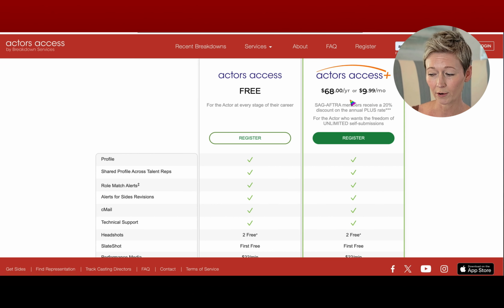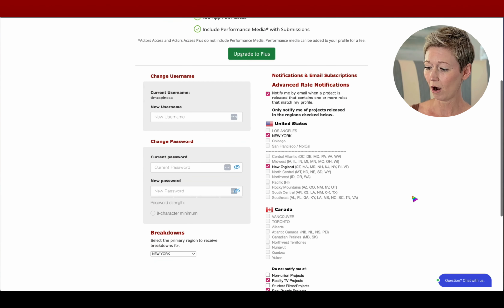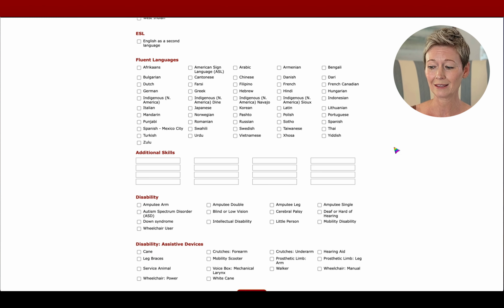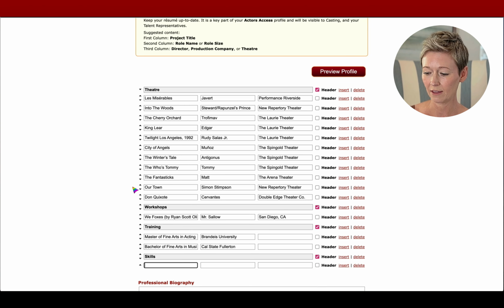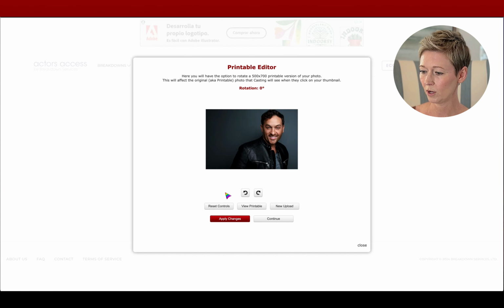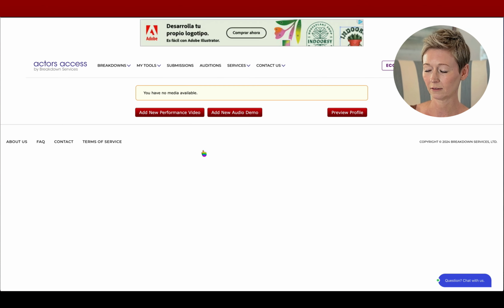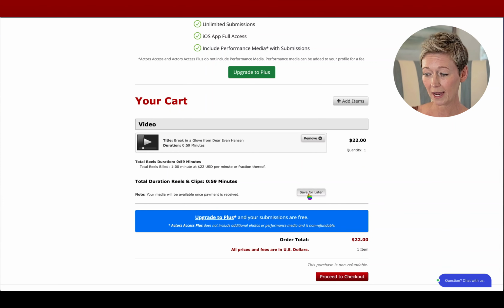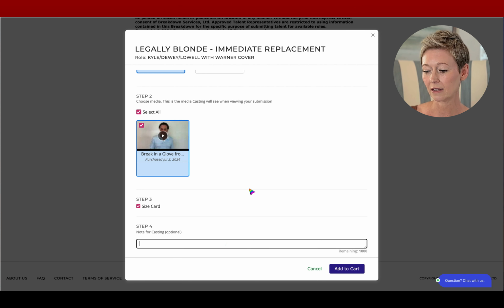Actors Access for Musical Theatre: What to Include and What to Leave Out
Setting up your Actors Access profile the right way can be the difference between getting seen by casting directors and getting passed over. In this complete Actors Access tutorial, I walk you through every single step from creating your account to submitting your first breakdown, with strategy built specifically for musical theatre performers.

Chapters:
0:00 Introduction + What You'll Get From This Video
0:28 Free vs. Paid Account — Where to Start
1:57 Primary Region Strategy (Why NYC Changes Everything)
7:33 Athletic & Performance Skills — What to Include (and What to Leave Out)
11:34 Building Your Resume Inside Actors Access
16:00 Size Card & Photo Uploads
23:59 The Digital Audition Book Media Strategy
25:43 Uploading Video Clips Without Overspending
29:00 Navigating Breakdowns & Submitting
32:32 Your Next Step: Click Submit

🎓 FREE RESOURCES:
📋 Free Audition Tracker — track only what actually matters so you can identify your casting lane and make real data-driven decisions about your career
📖 Free Audition Book Guide: Unmistakably You — build a book that tells casting exactly who you are before you sing a note

→ Tuesday Notes — every week I share what I'm seeing in the industry, how I'm navigating my own career, and the strategy and insight I wish more performers were talking about. It's personal, practical, and straight to your inbox